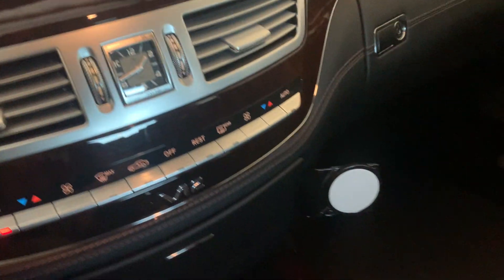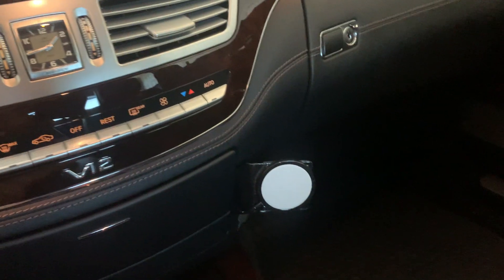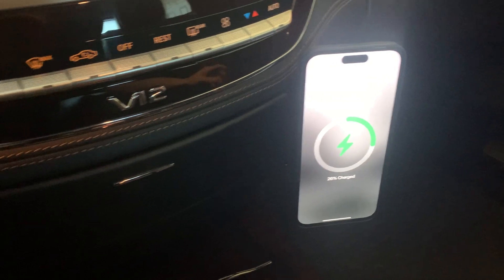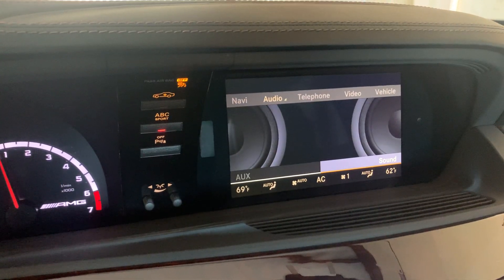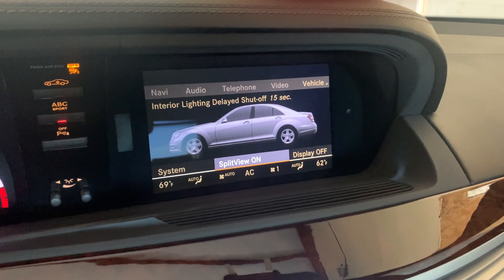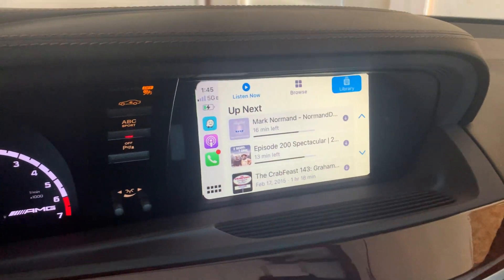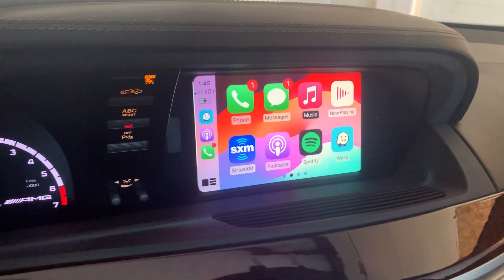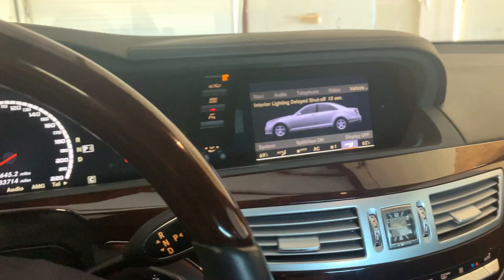Apple Carplay/Magsafe Functionality - 2012 Mercedes-Benz S65 AMG w/5-year Warranty: The MB Market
Bid for your chance to own this 2012 Mercedes-Benz S65 AMG only on The MB Market!  This video shows the custom Apple Carplay/Magsafe Functionality while retaining all OEM functionality.

The MB Market is the premier auction platform specifically for Mercedes-Benz vehicles and parts. Bid now on TheMBmarket.com!